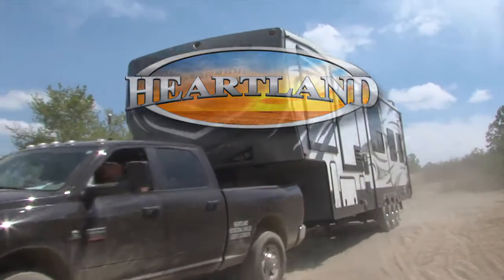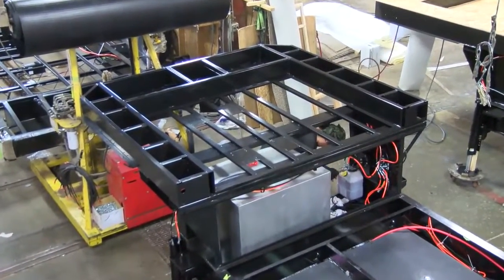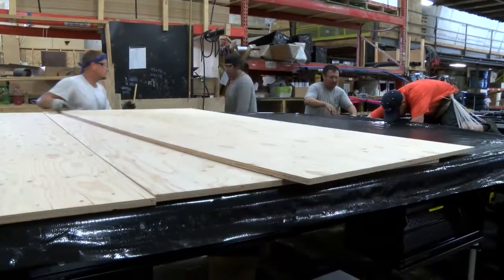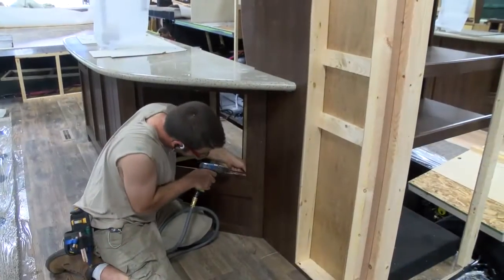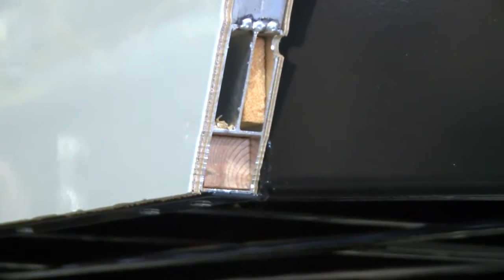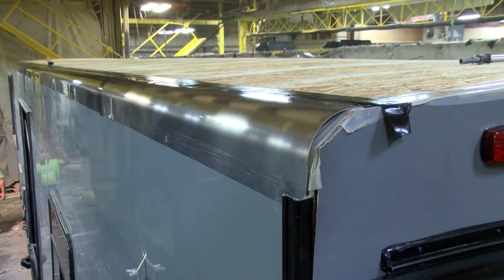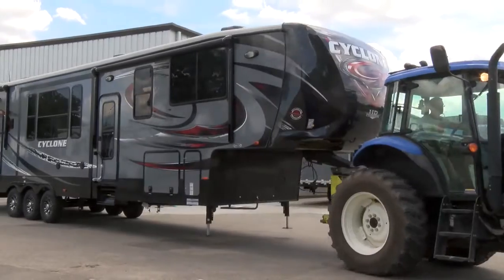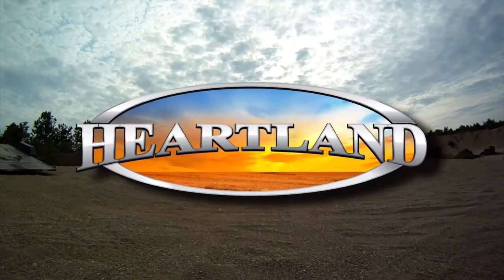Heartland Toy Hauler Plant Tour